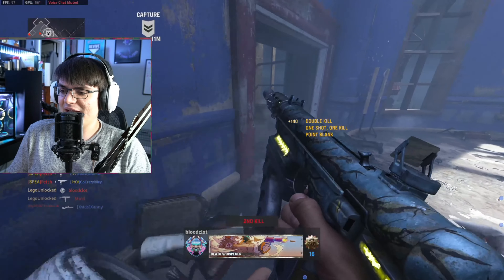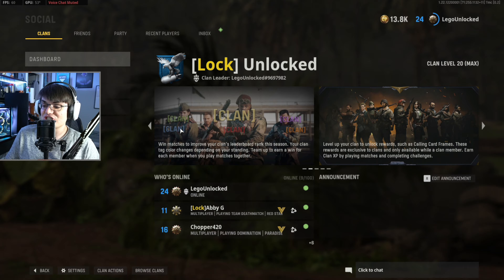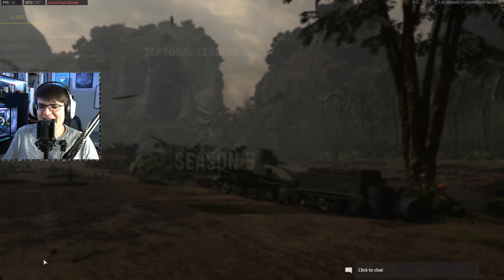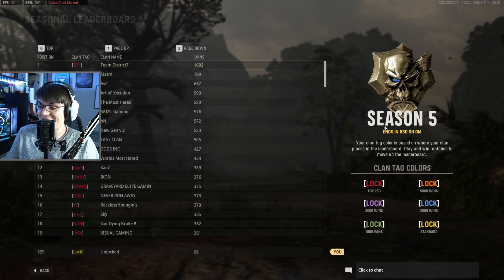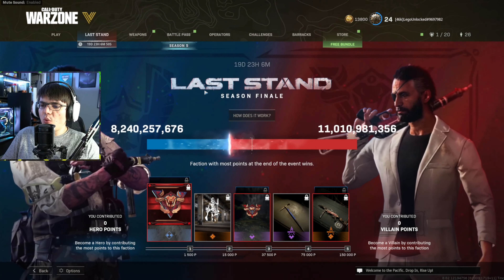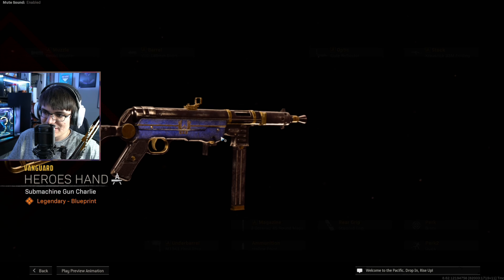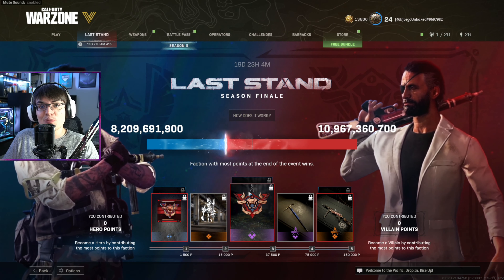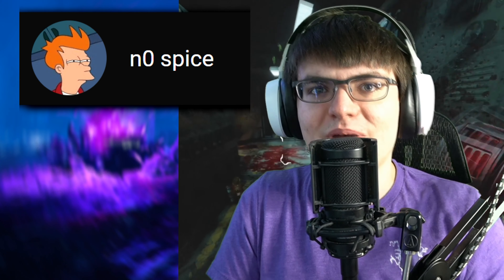New Vanguard Feature, is it too Late?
They just added this major update to CLANS, is it too late?